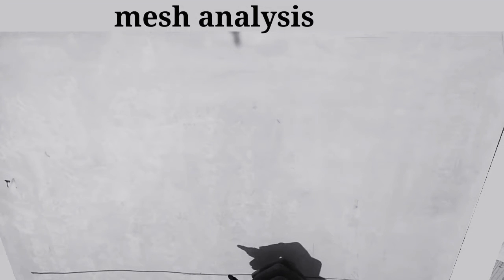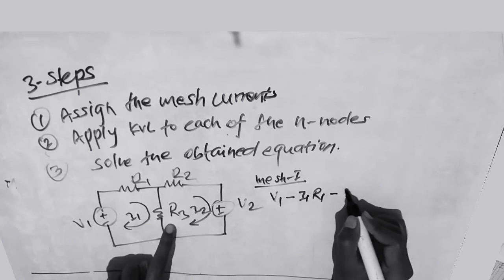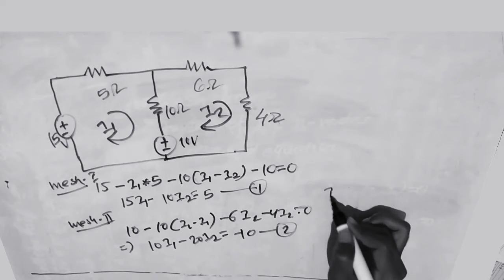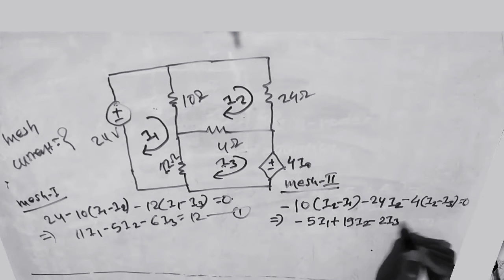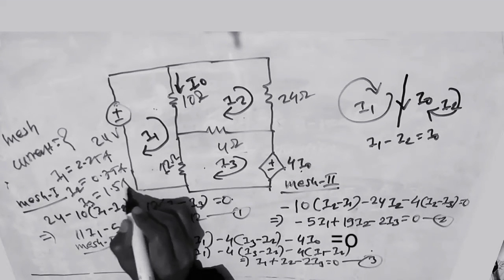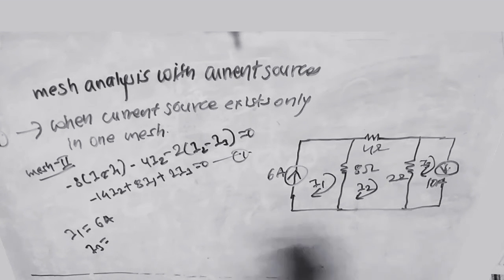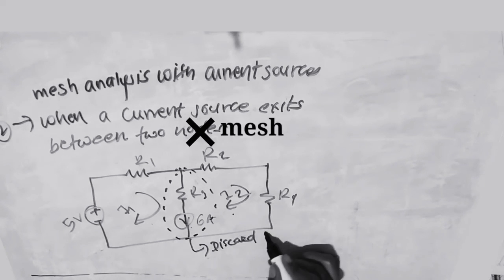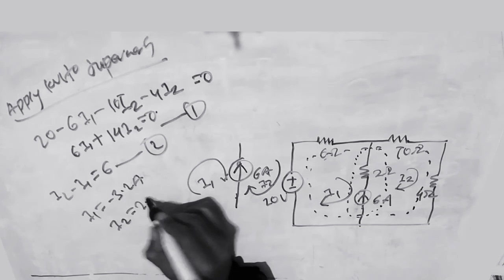mesh analysis || simple concept|| super mesh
includes the concept of mesh analysis with super mesh concept